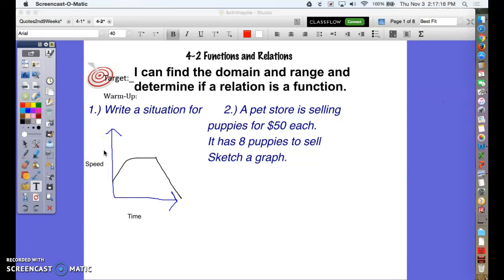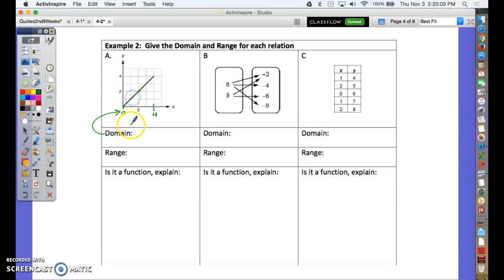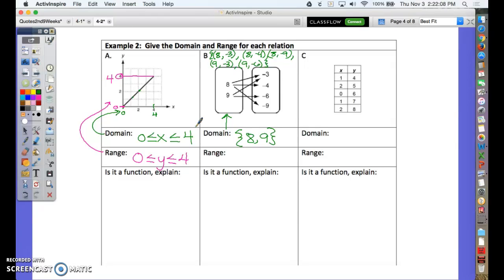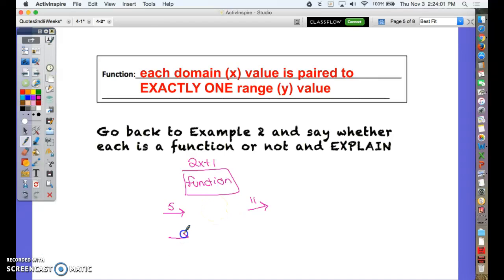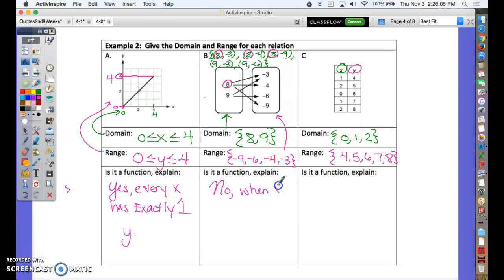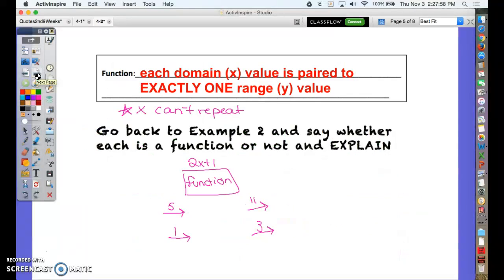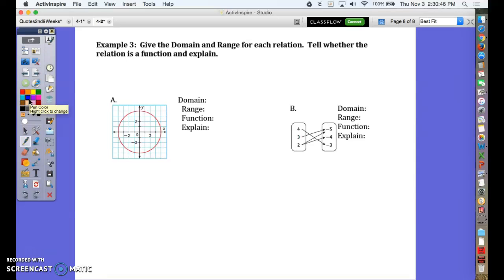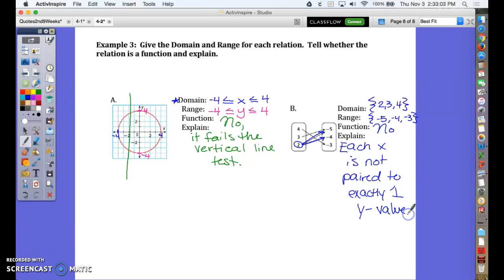Algebra 4-2 Functions and Relations